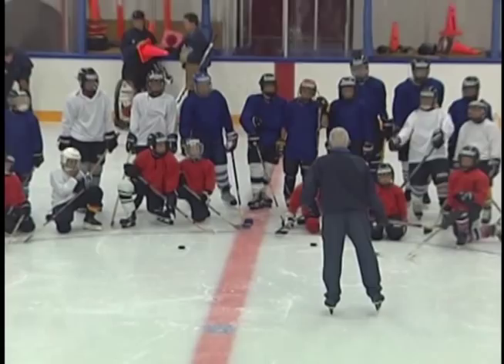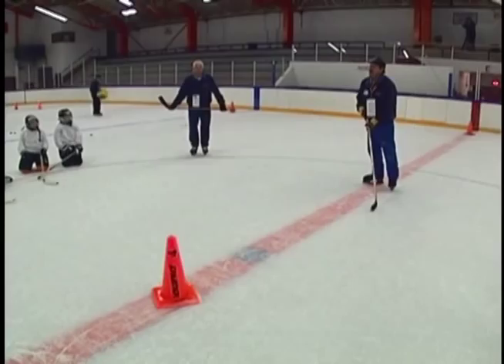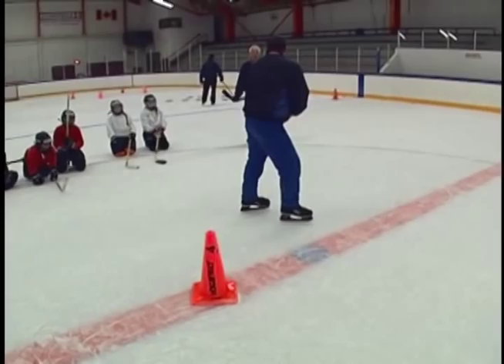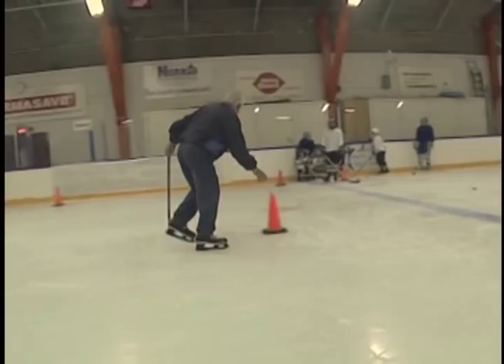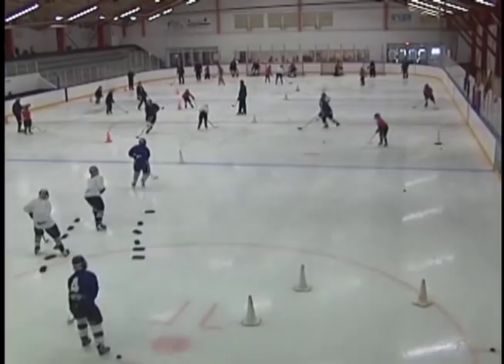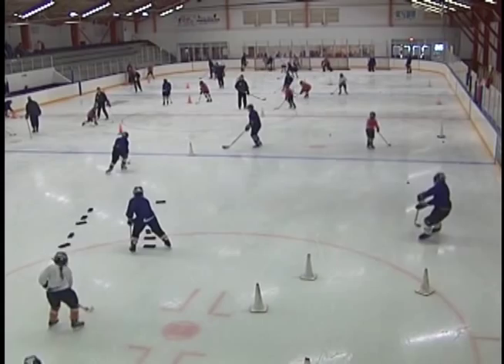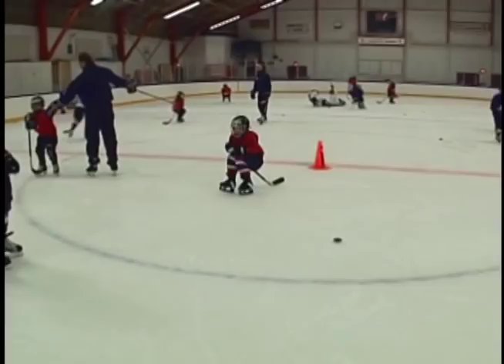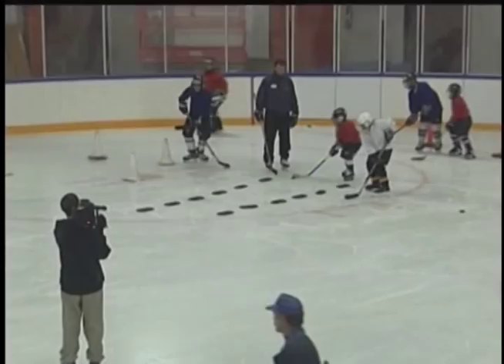Skills & Drills: The Weave / Ride the Broom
A series of hockey instructional videos taught by Howie Meeker based on his 1973 book 'Hockey Basics'.